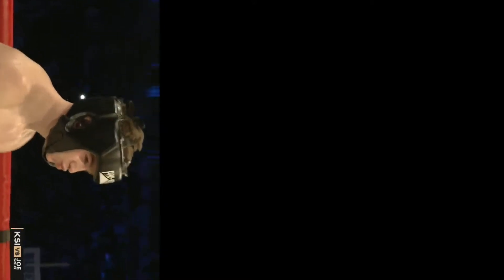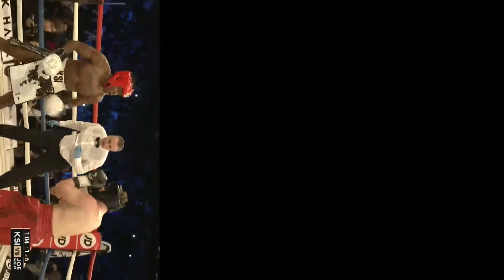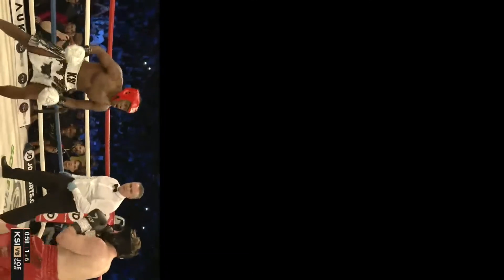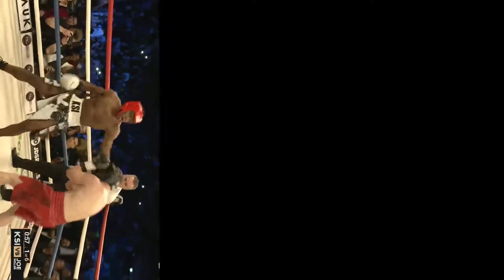KSI VS JOE WELLER FULL FIGHT!!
it’s side ways on certain devices sorry